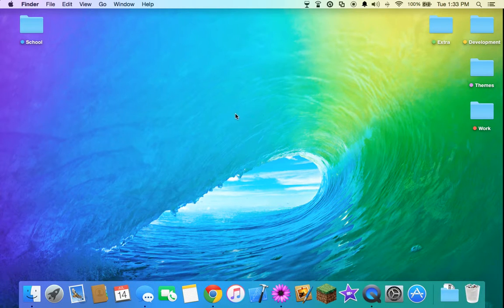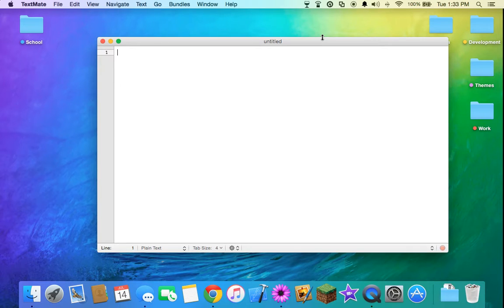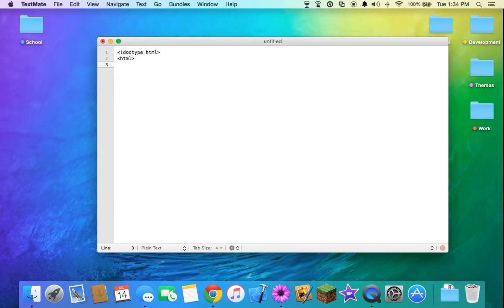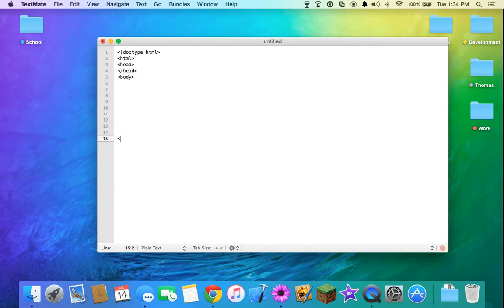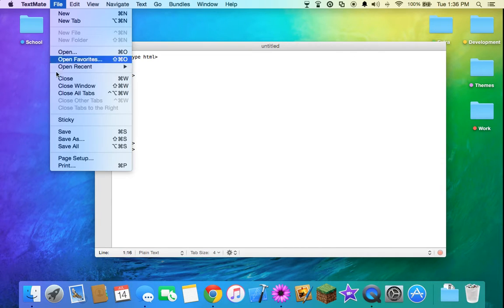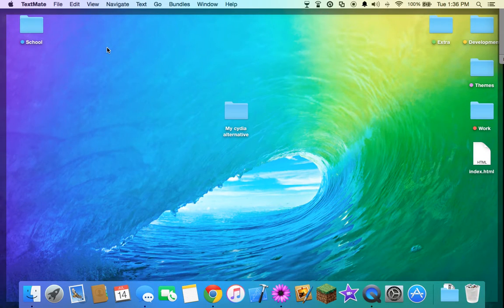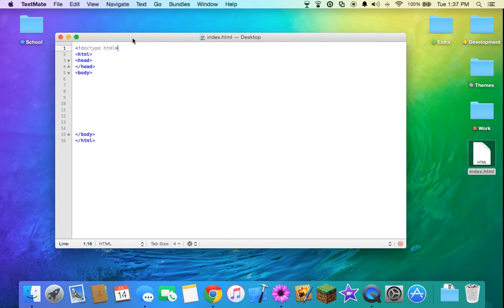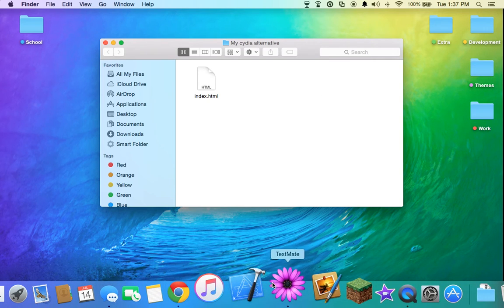Making a Cydia Alternative series using HTML #1 | The Basics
Sorry I can't put the code in the description. Youtube does not allow brackets in the description.